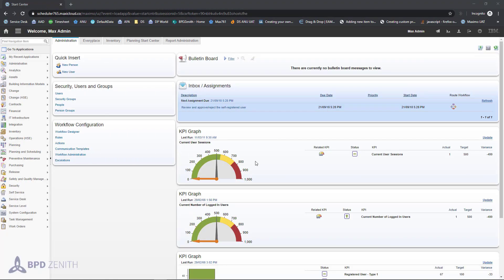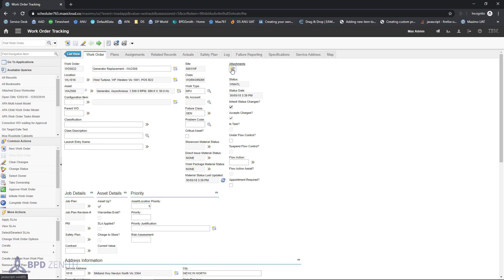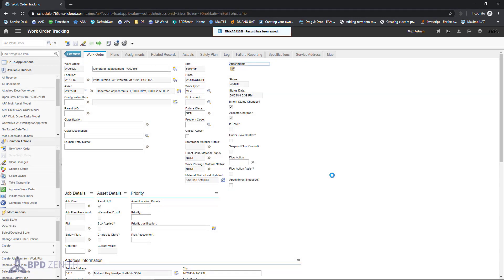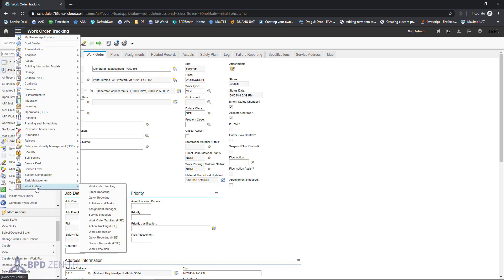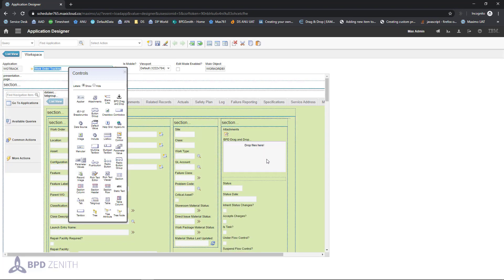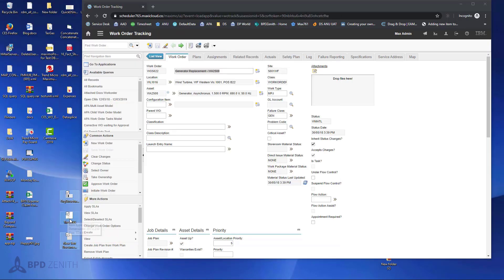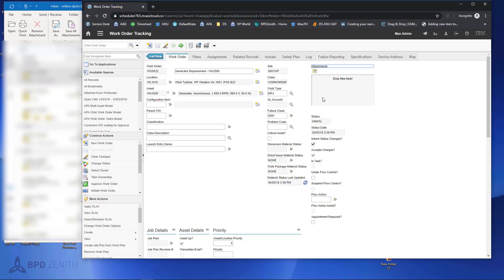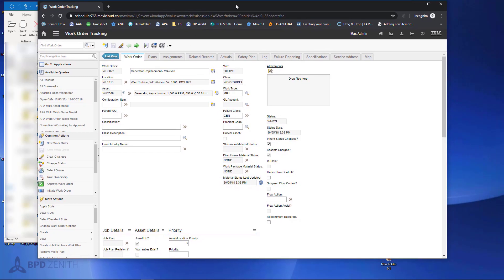Drag and Drop Feature for Maximo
BPD Zenith has developed a custom control that can be added to any application in Maximo that supports attachments. Here is a demo on this very useful feature.